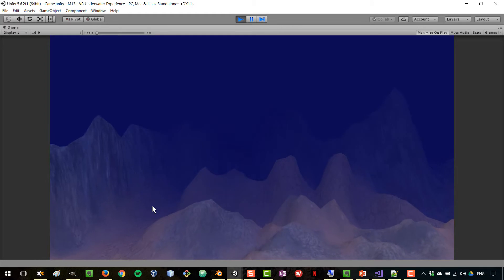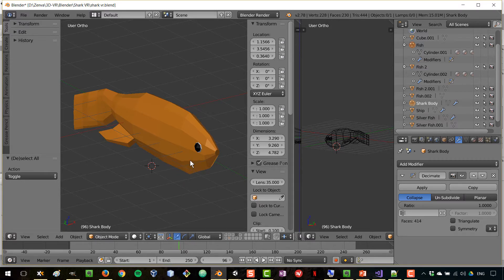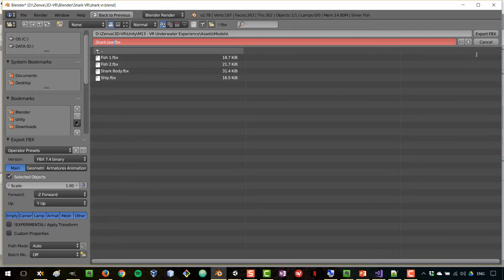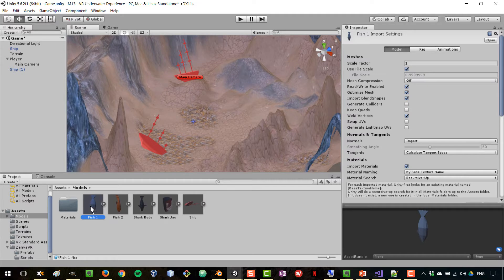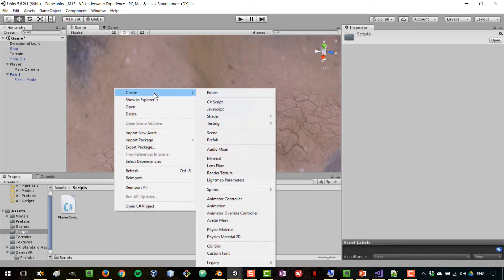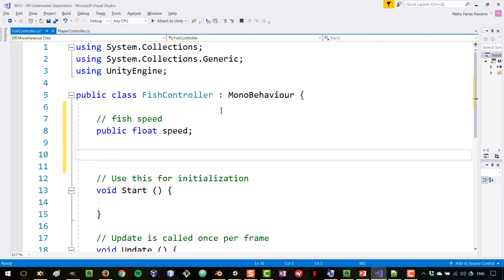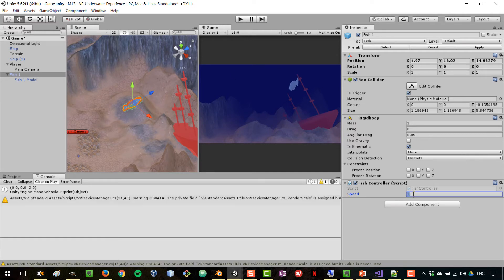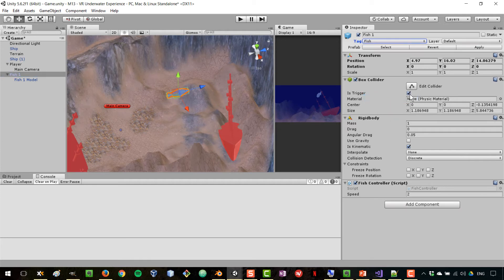Creating a Underwater VR Experience- Individual Fish